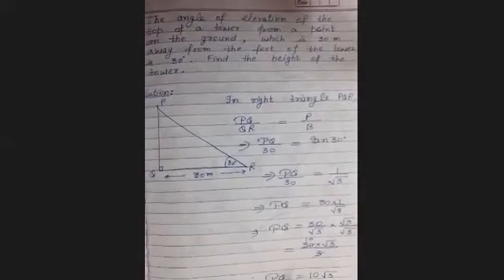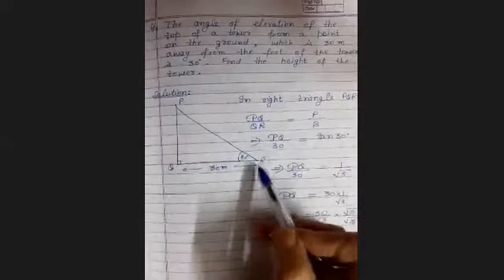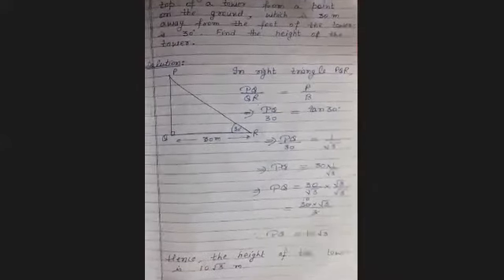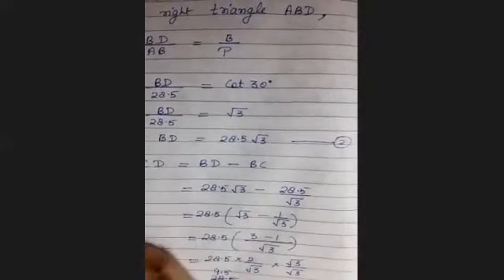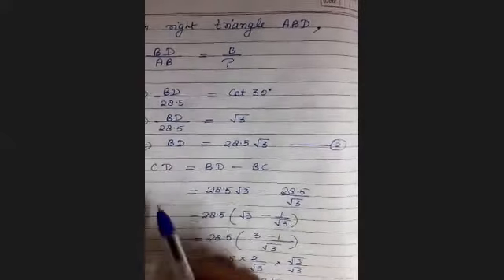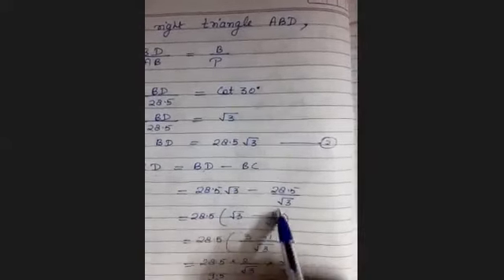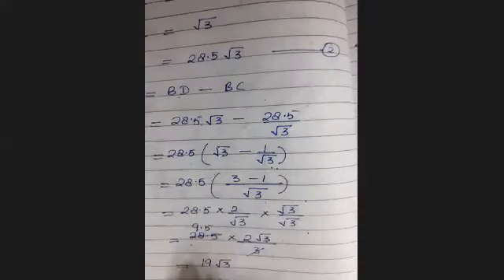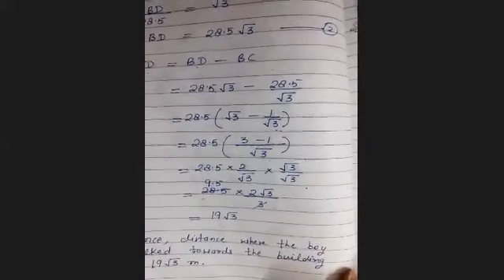CLASS X Maths HEIGHTS AND DISTANCES PART 2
CBSE  CLASS X  Maths HEIGHTS AND DISTANCES  PART 2